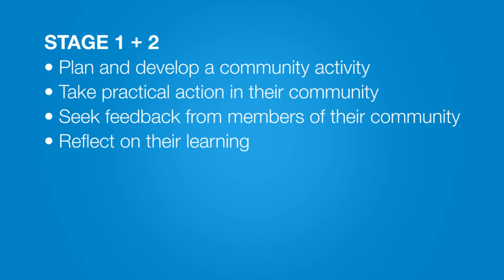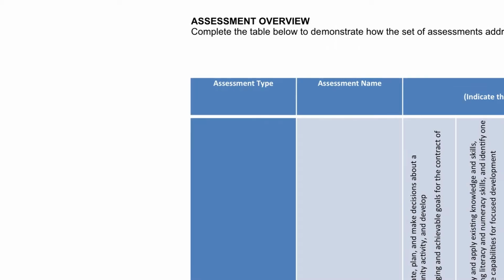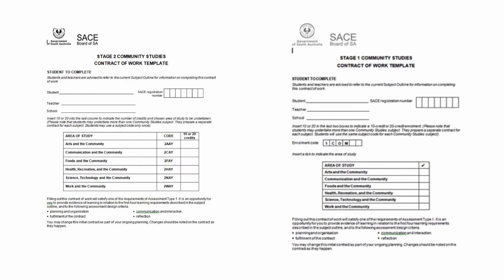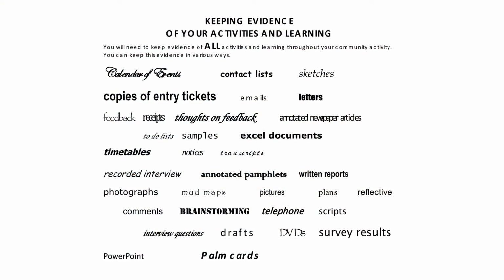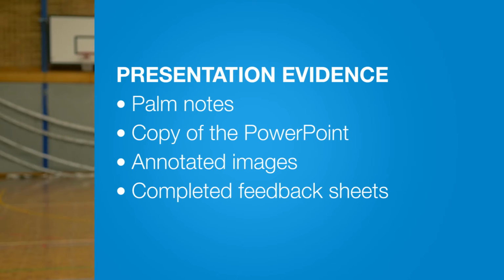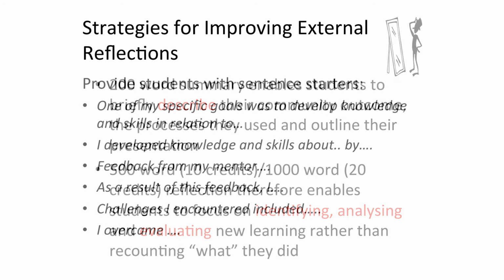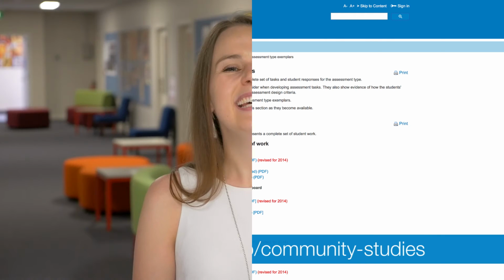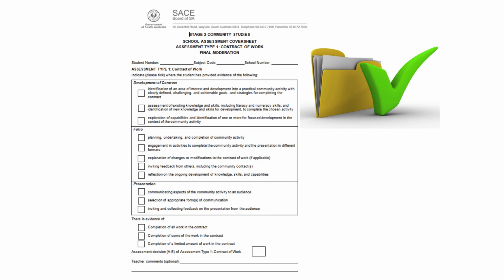Community Studies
This video provides an overview of the requirements of Stage 1 and Stage 2 Community Studies. It includes advice and a range of strategies for teachers to support students to achieve at the highest level in both the school assessment and the external components of the subject.